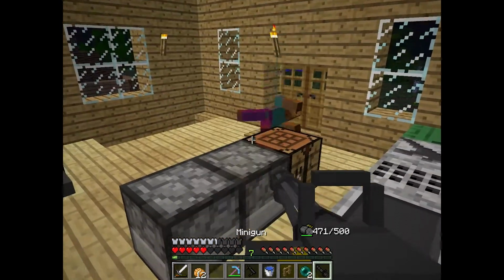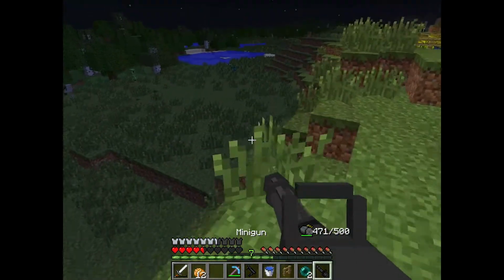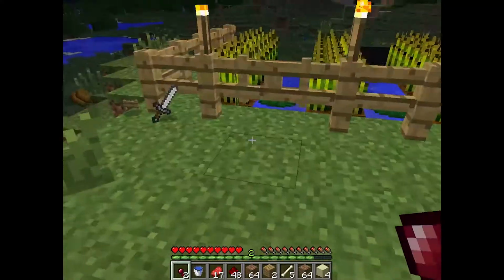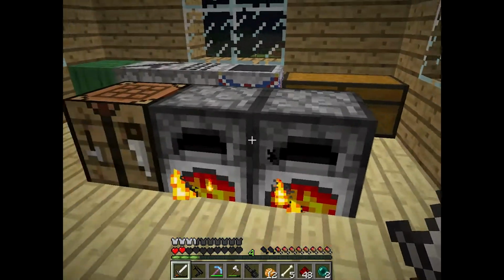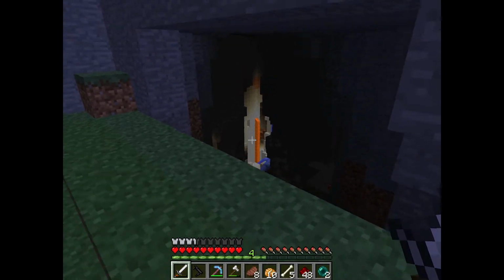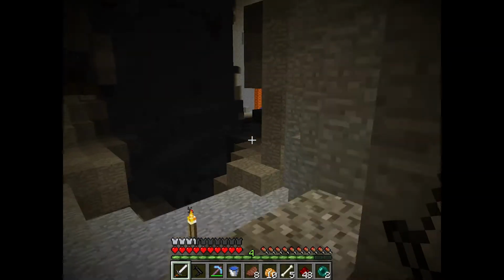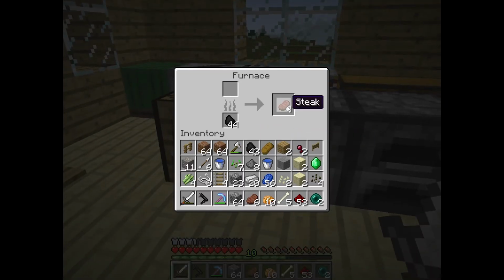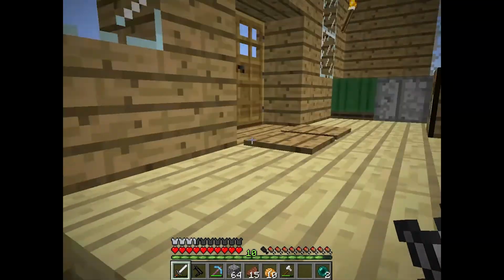Flans Mod Minecraft Survival - Episode 33 - Mini Gunning Mobs!!![Minecraft Guns, Planes, and Tanks]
This is the thirty-third episode of our minecraft flans mod survival series!!! In this episode we decide to put our mini gun to the test, that we made last episode, and shoot some mobs at night! We then go mining after-wards. Does Matt survive? Or does he get run over by a truck?!?!?!?? Find out in episode 33!

(Flans Mod is a minecraft ad-on mod that allows you to have guns, tanks, planes, and AA Guns! There are many different content packs that you can choose from on the website! The mod is created by James Flannary. This mod requires Minecraft Forge and has many servers to go on!)